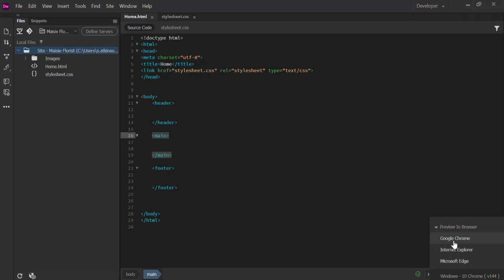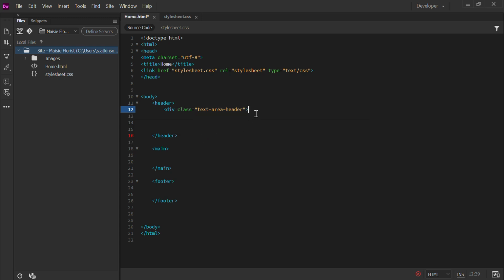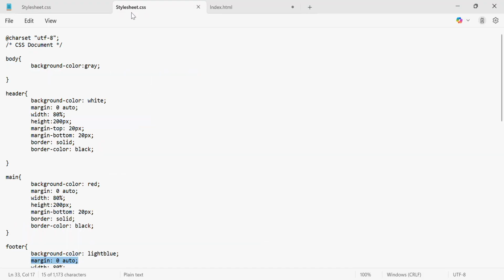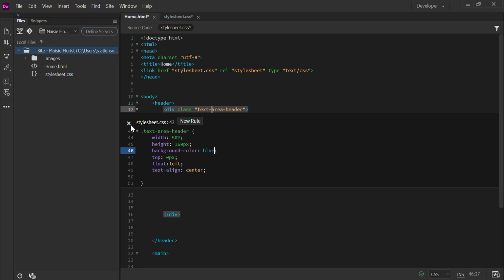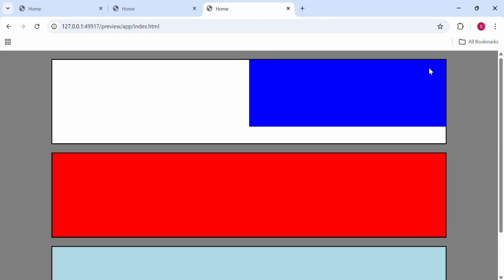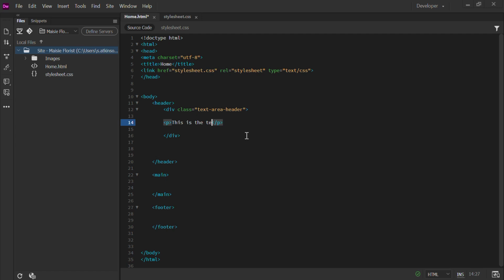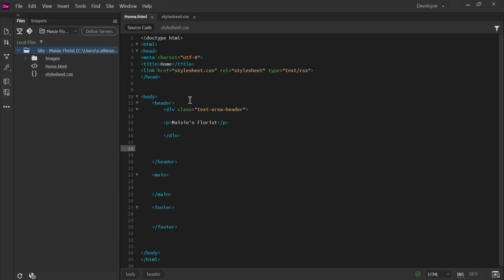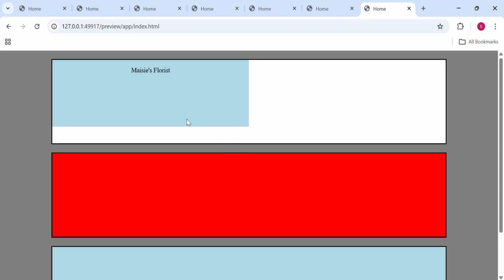6 Adding a text area for the Business Title 2026